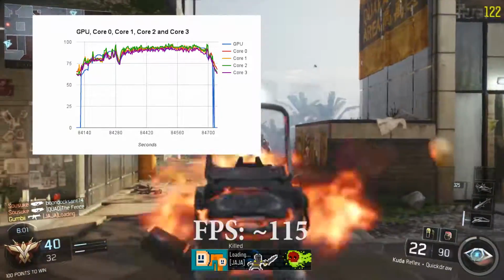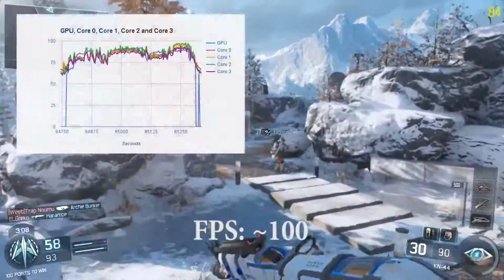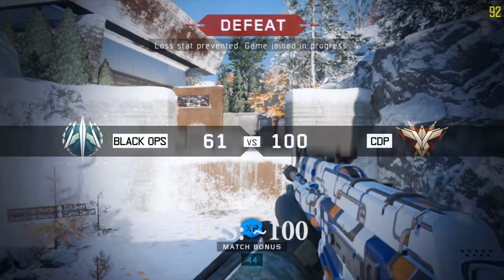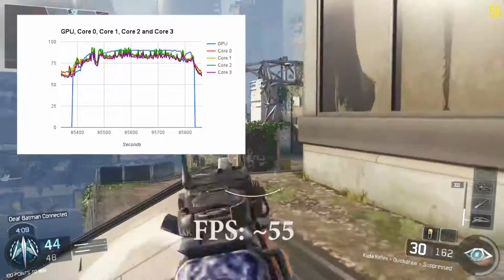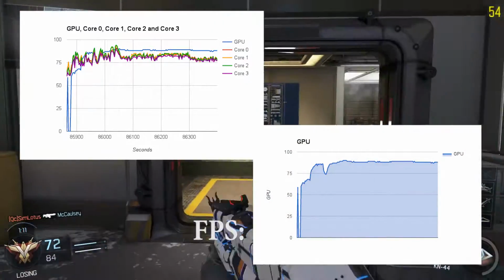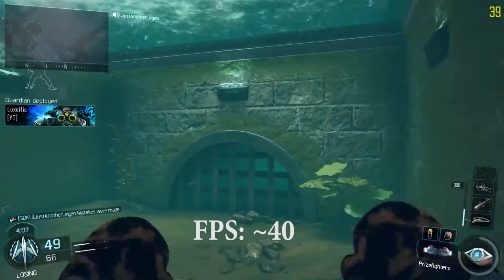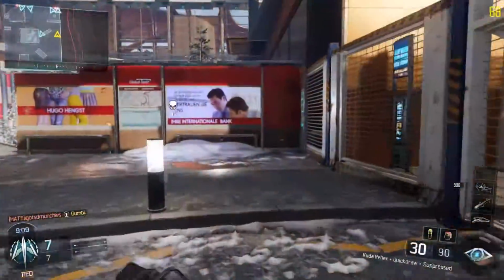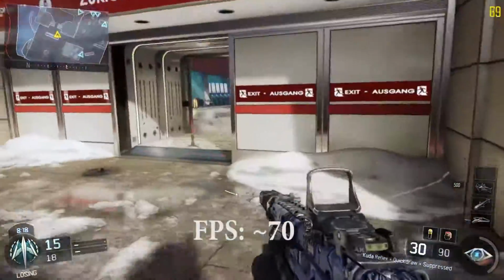2014 Razer Blade 14 QHD+ (i7-4702HQ, GTX 870M) Gaming Performance: Black Ops 3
I'm checking out how the 2014 Razer Blade 14 performs running today's top games.  Today I'm testing BO3 on all default graphical settings at 1080p resolution scaled at 50% and 100%.